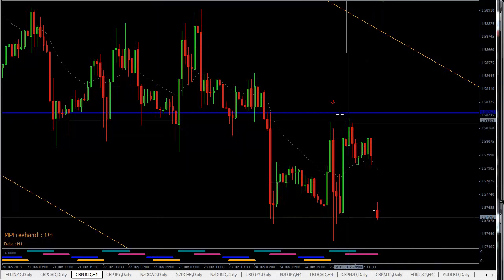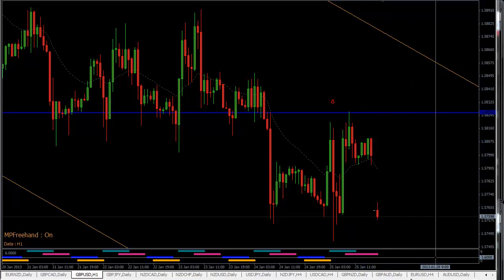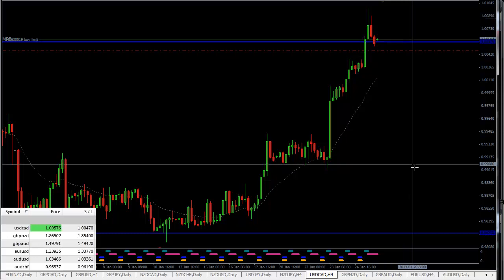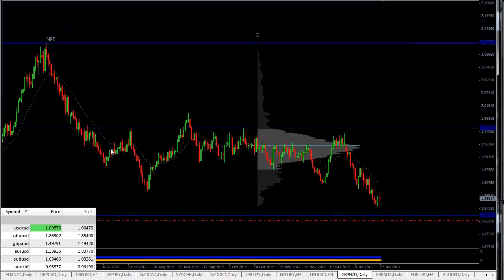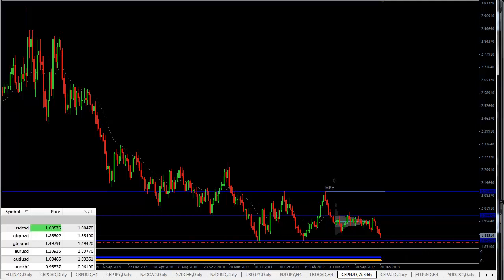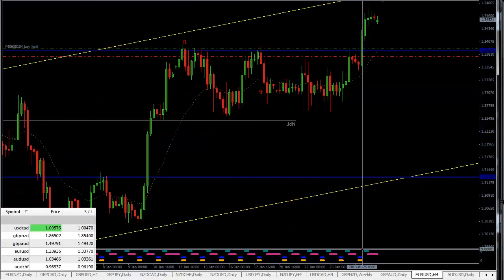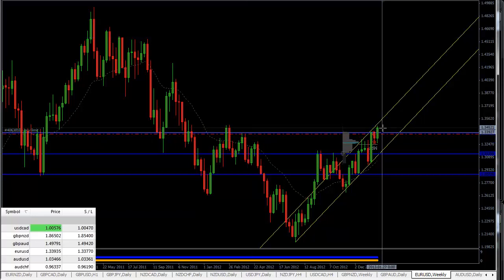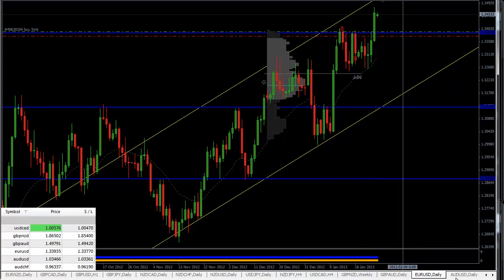1-27-13 FX Weekly Plan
Orders on the table for the week. Time to sit back and relax and wait for the market to make me money